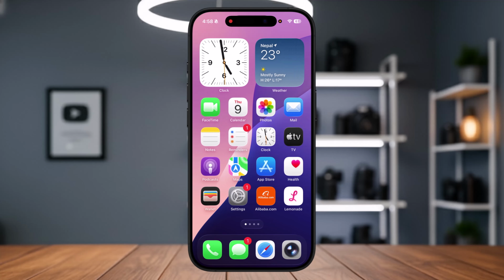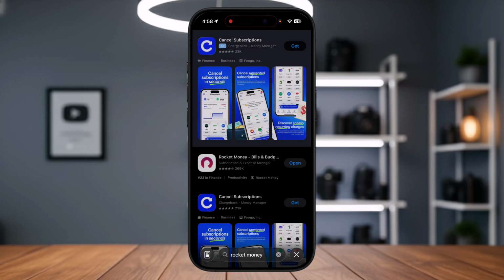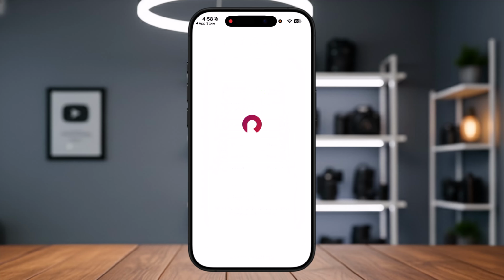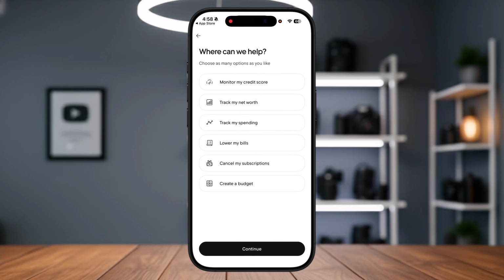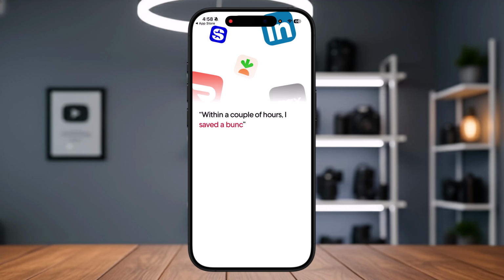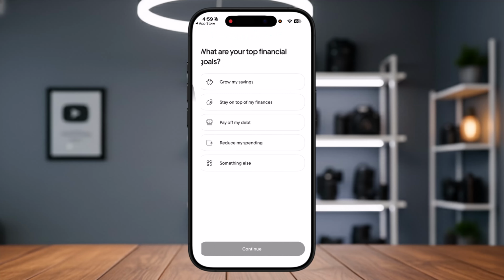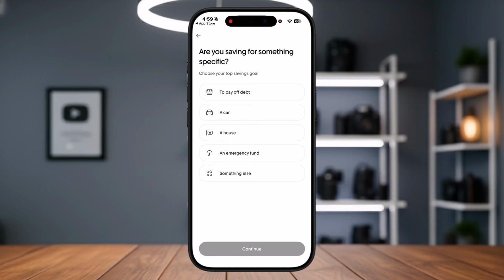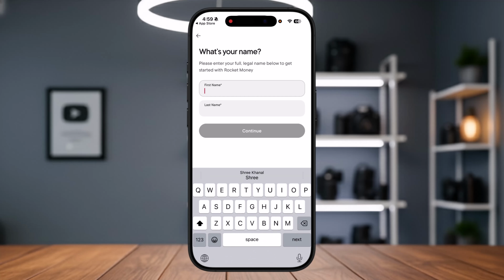Rocket Money Account Signup Tutorial 2025 | Open Your Rocket Money Account Easily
Learn how to create a Rocket Money account in 2025 safely and securely. This tutorial walks you through downloading the app, signing up, verifying your email and phone, connecting your bank accounts, and starting to manage your bills, subscriptions, and finances with Rocket Money.
Rocket Money (formerly Truebill) is a trusted personal finance and budgeting app in the U.S., helping users track spending, cancel unwanted subscriptions, and save money automatically.
✅ What You’ll Learn:
How to download the Rocket Money app (Android & iOS)
How to sign up and create a new Rocket Money account
How to verify your email and phone for account security
How to connect your bank accounts for tracking and budgeting
Common signup issues and troubleshooting tips
Security best practices for protecting your account
Q1 — What do I need to sign up for Rocket Money?
A — A valid email, phone number, and U.S. bank account (for linking).
Q2 — Is Rocket Money free to create an account?
A — Yes! Rocket Money is free to sign up, with optional premium features for advanced budgeting.
Q3 — Can I sign up outside the U.S.?
A — Rocket Money is primarily designed for U.S. financial accounts. Some features may not work internationally.
Q4 — How long does verification take?
A — Account verification is usually instant, but bank account linking may take 1–2 business days.
Q5 — Is creating a Rocket Money account safe?
A — Yes. Rocket Money uses bank-level encryption, secure login, and optional two-factor authentication (2FA) to protect your account.